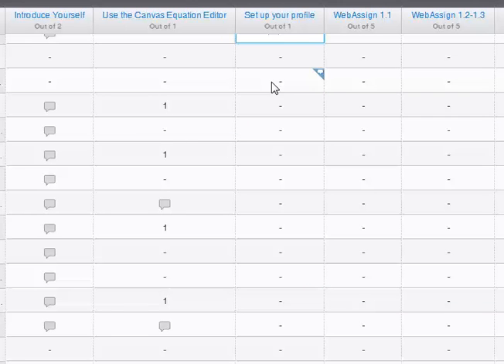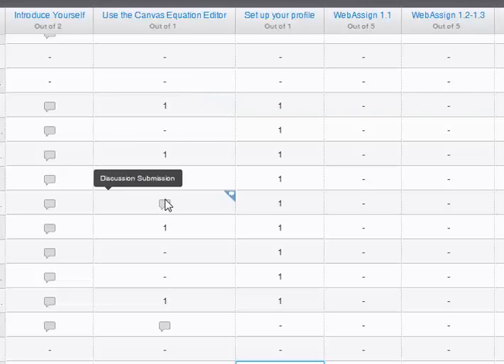Hanky Time: The Speedy Instructure Canvas Gradebook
Demo of the Instructure Canvas gradebook. Press ENTER to move down in the gradebook (or enter a grade). Press TAB to move to the right (or enter a grade and move across).

We call these the "Hanky Time" videos because these are the features that make us dab at our eyes ... tears of joy, ya know?